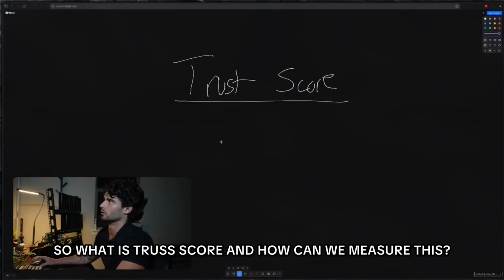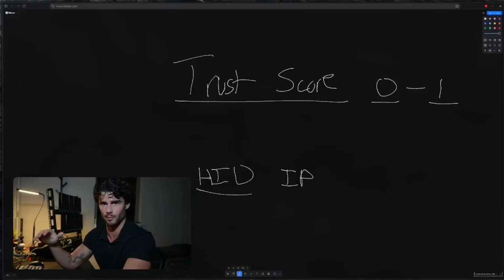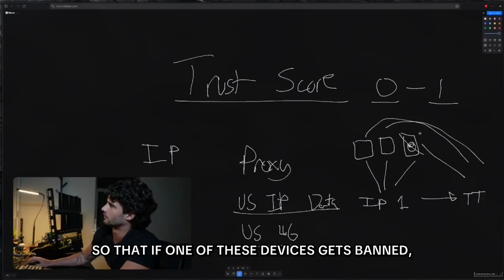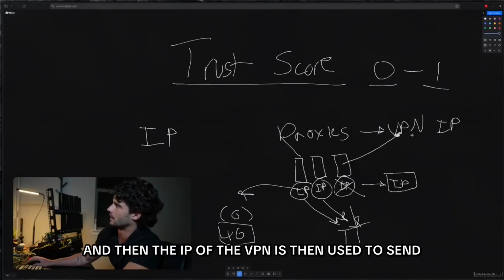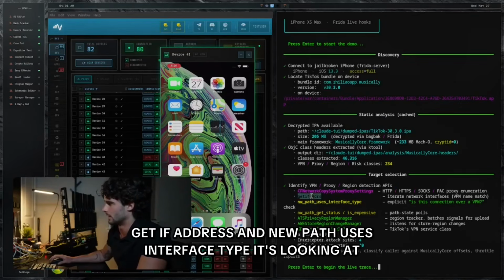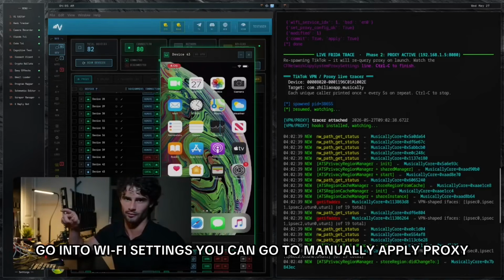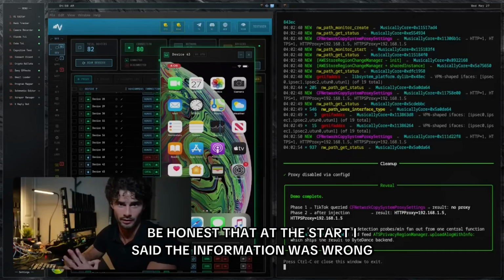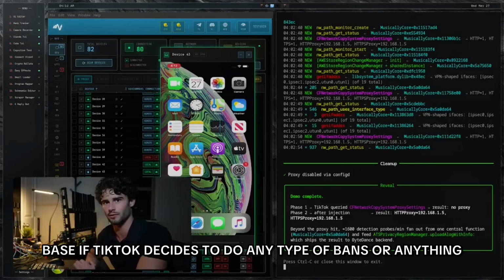The VPN Myth That's Costing You Your Account | TikTok & Instagram Marketing